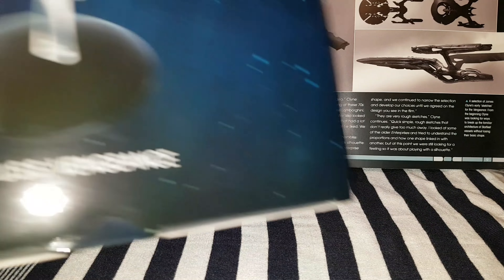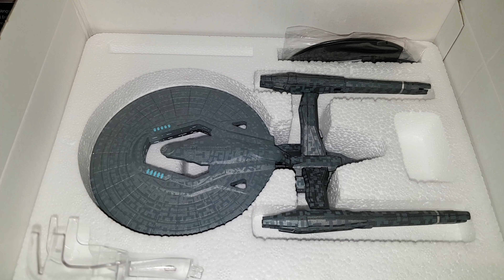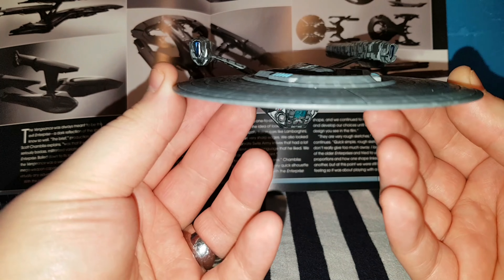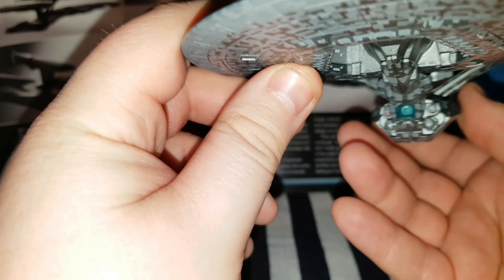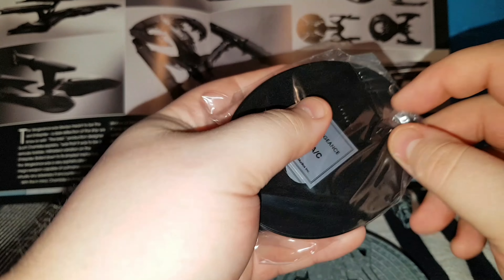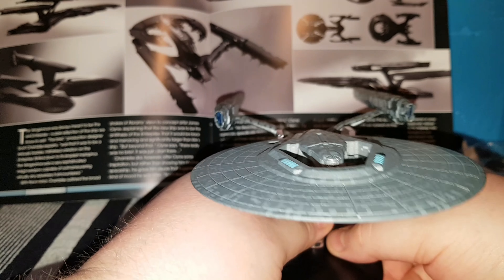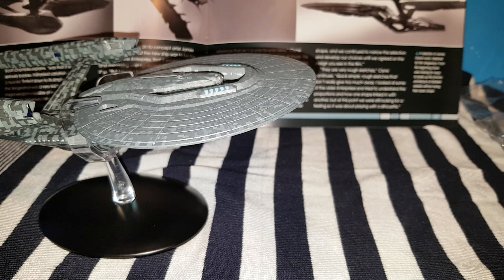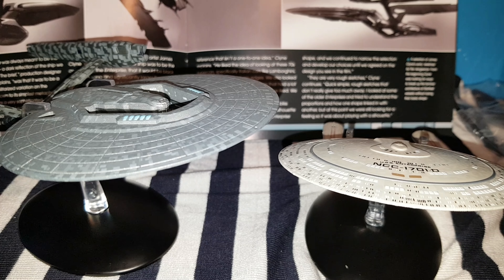U.S.S. Vengeance Star Trek Into Darkness Eaglemoss Starship Model